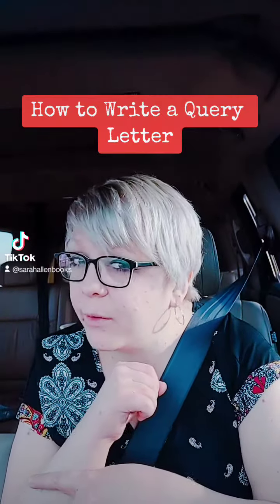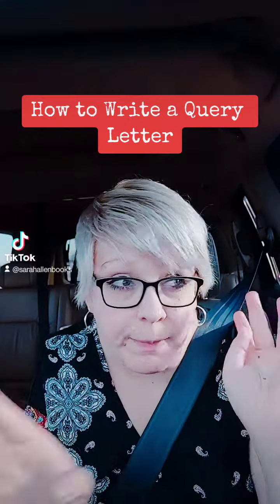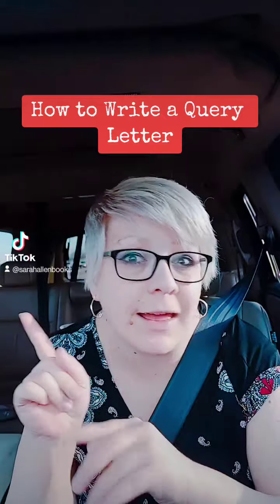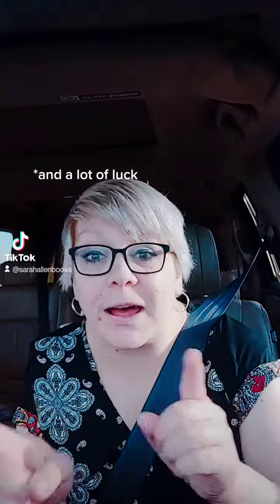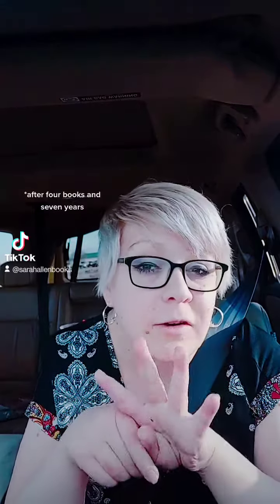How To Write A Query Letter That Hooks A Literary Agent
I'm going to give you the special secret formula for how to write a successful query letter that hooks a literary agent. You've worked hard on your book, this is how to send it out in it's best light.

For more writing and publishing tips, sign up for my Substack

For more info on me and my books, check out my